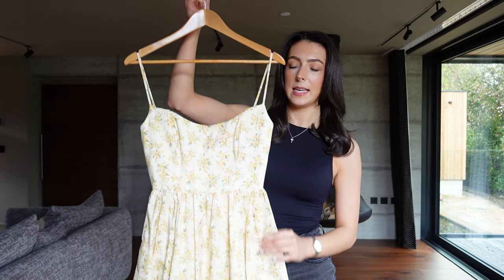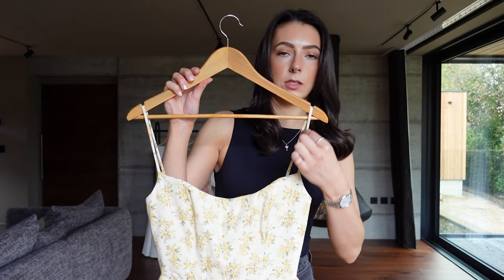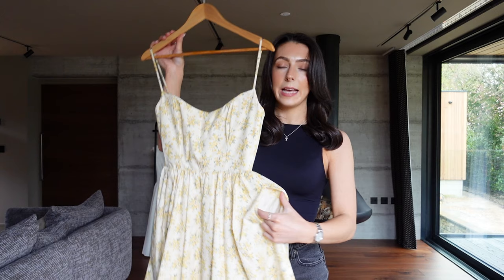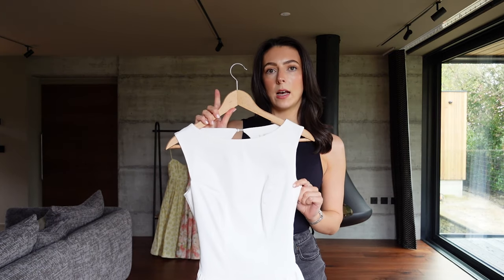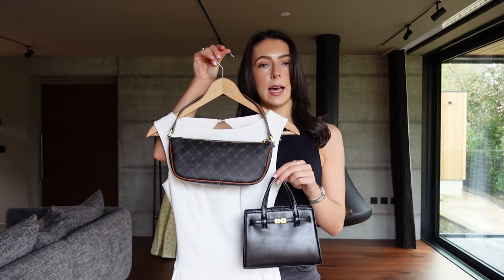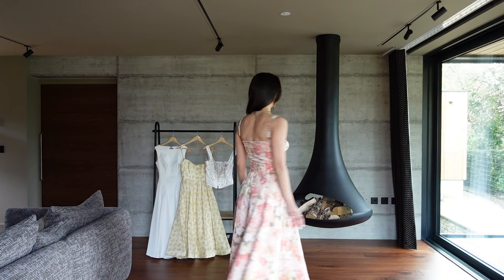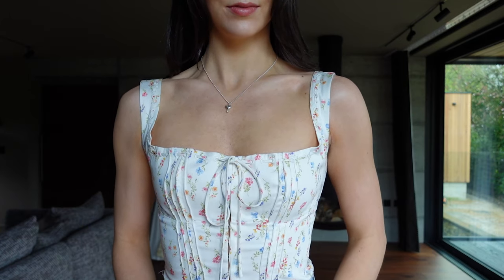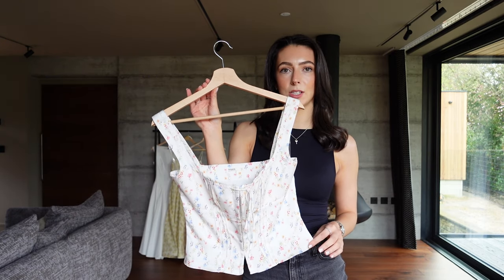£600+ HOUSE OF CB SPRING DRESS HAUL | FIRST IMPRESSIONS & TRY ON | LYDIA FLEUR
Hey guys, here is my first impression of finally trying out House of CB! All of the pieces are from their latest La Pétale collection. Thank you to House of CB for kindly gifting me these pieces 🖤

I was under no obligation to create this video - I just wanted to share my honest thoughts with you about their new collection 🥰

Love Lydia x

0:00 - Intro
02:05 - Lolita Dress
04:30 - Cindy Dress
07:08 - Carmen Dress
09:08 - Chicca Top
10:59 - Overall Review

Links:
Lolita Buttercup Vintage Floral Print Cotton Corset Sundress
Cindy White Twill Midi Sundress
Carmen Pink Peony Print Cotton Bustier Sundress
Chicca White Posy Print Top
Abercrombie Curve Love Ultra High Rise 90s Straight Jean